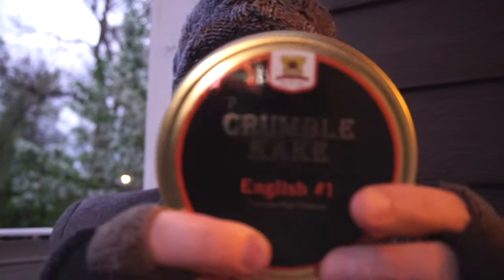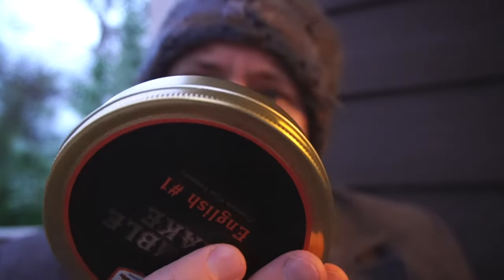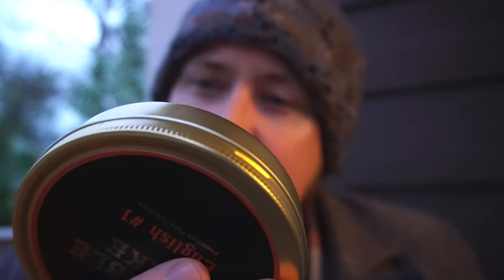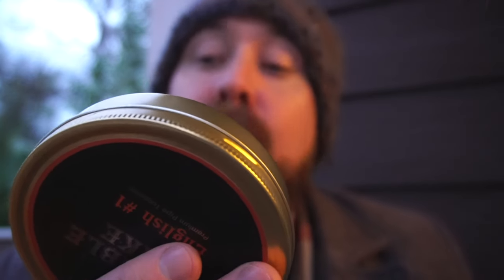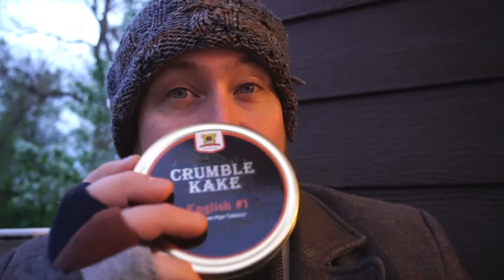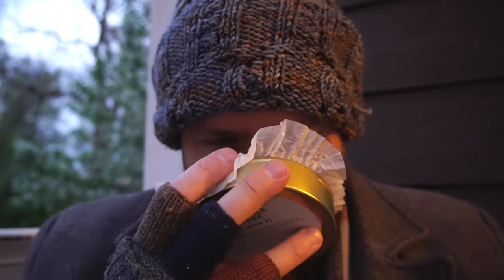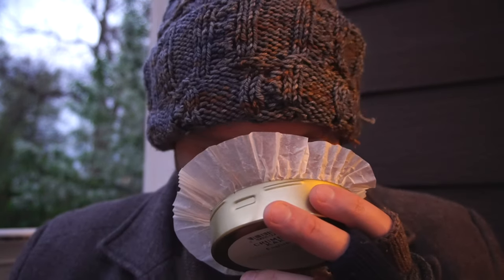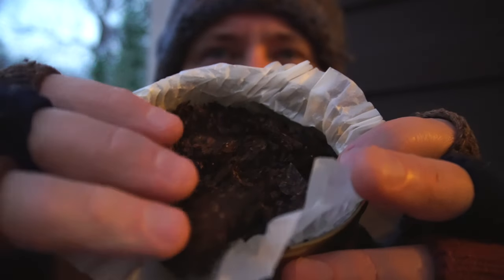A man tries Sutliff's Crumble Kake English #1 and shares his thoughts